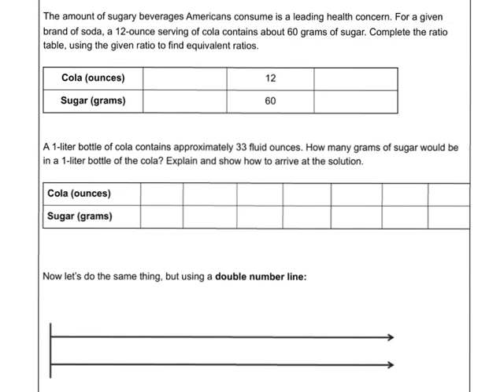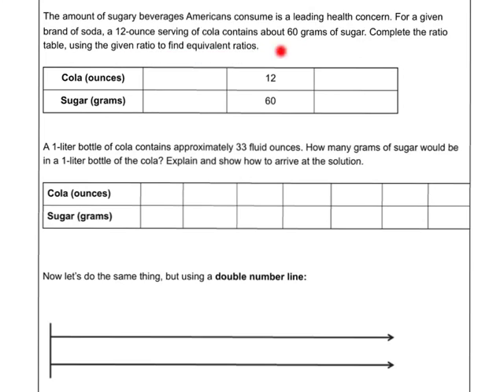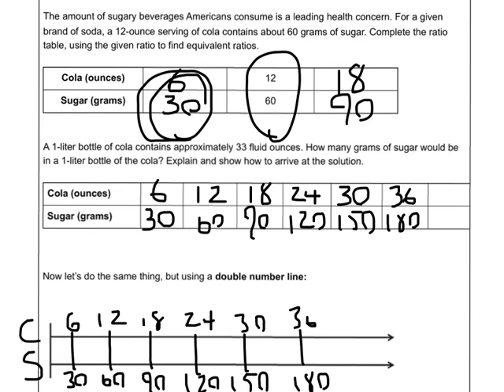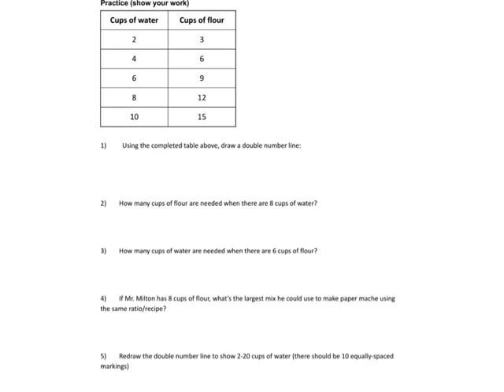Double Number Line